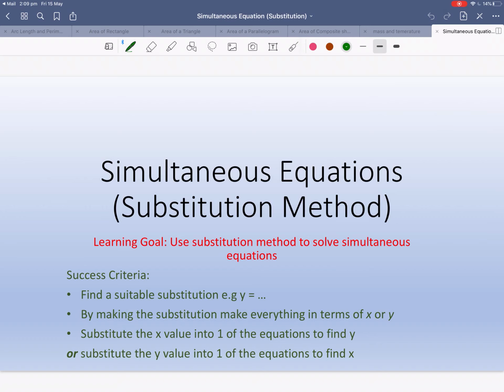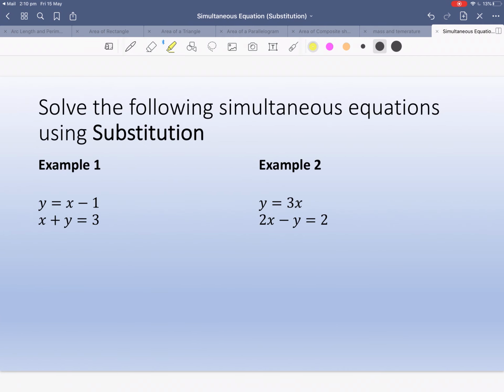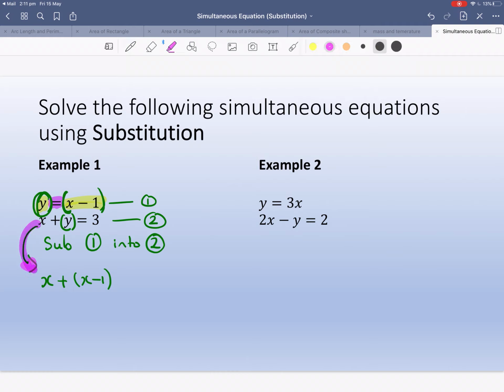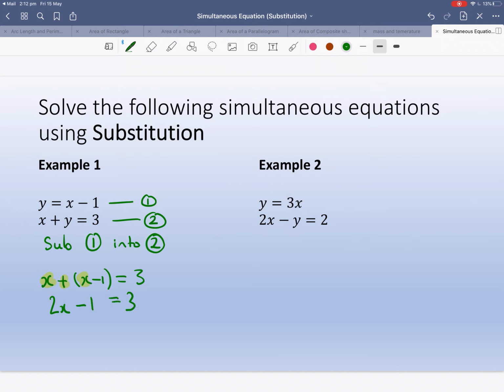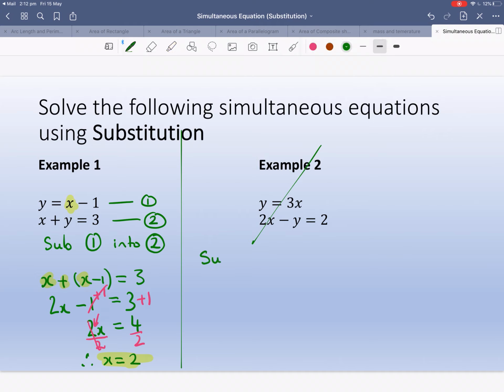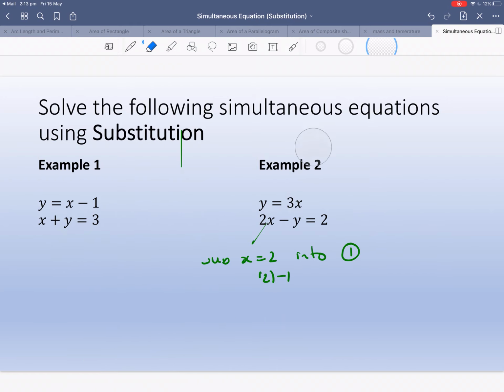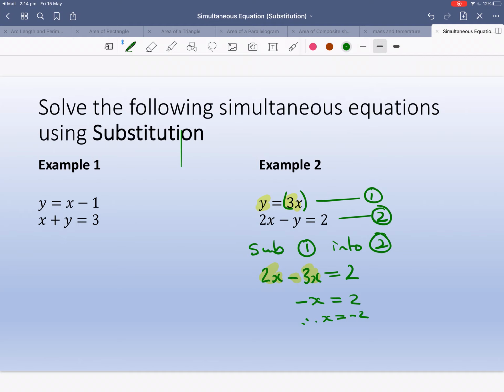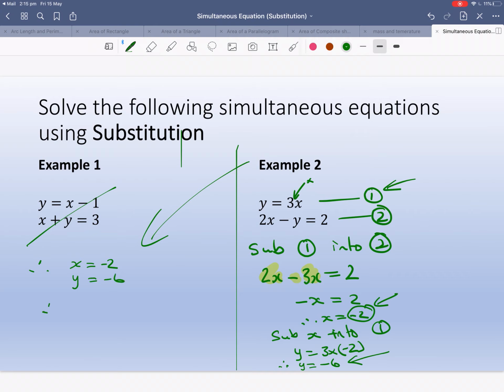Simultaneous Equations (substitution)